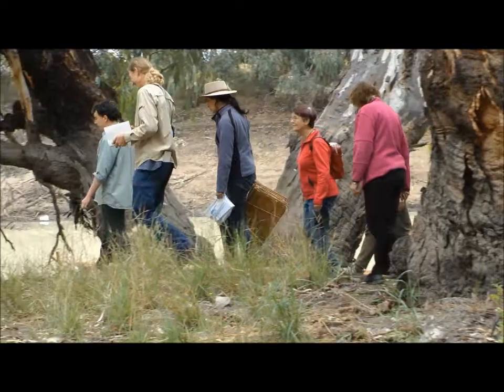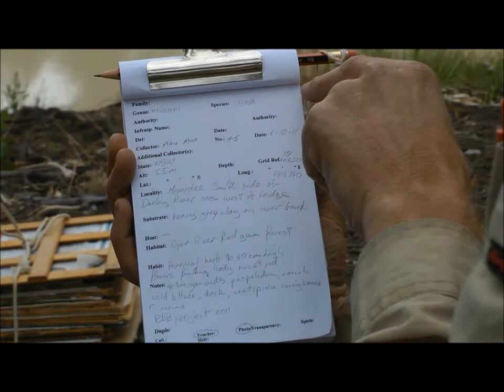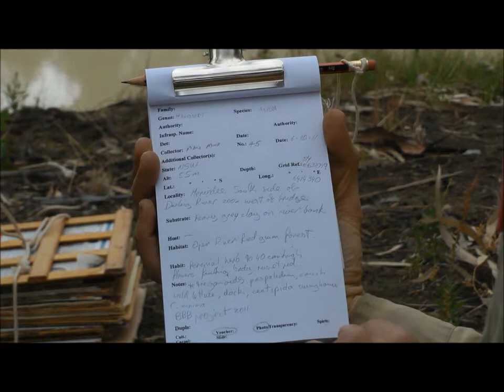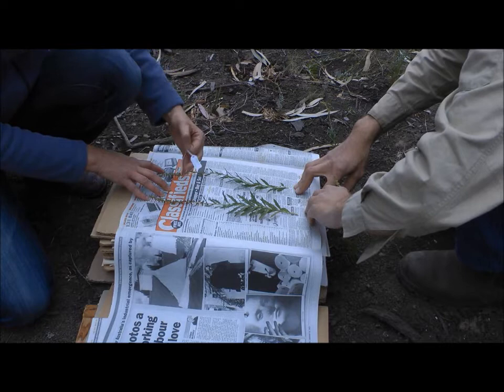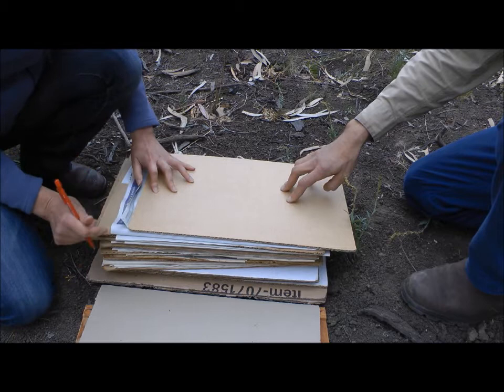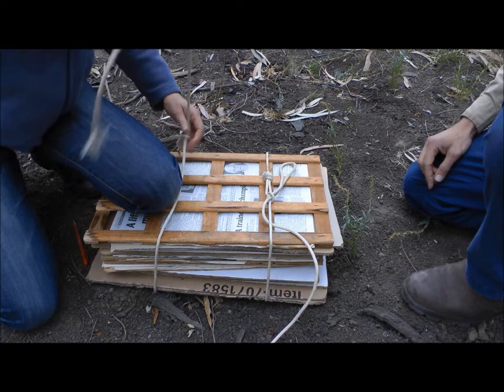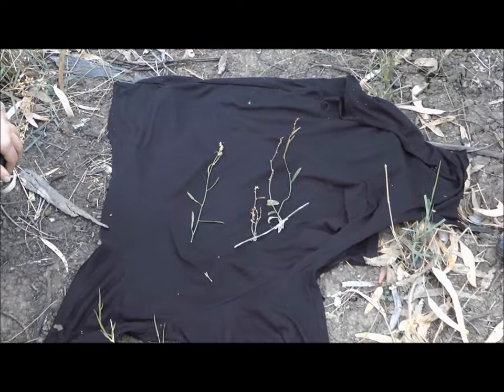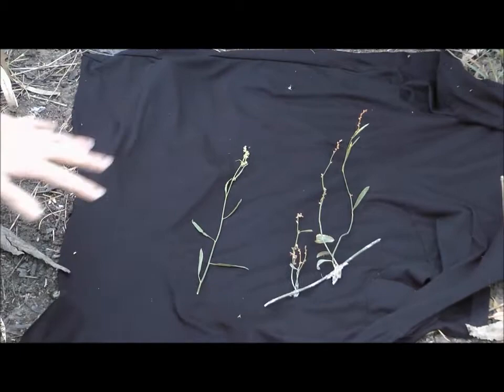A demonstration of the methodology involved in plant collecting and identification in the field